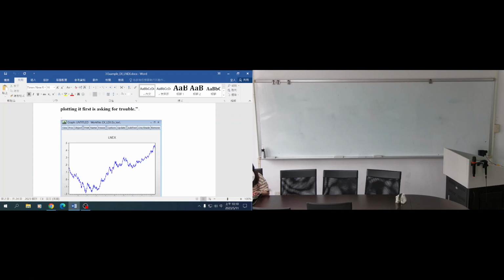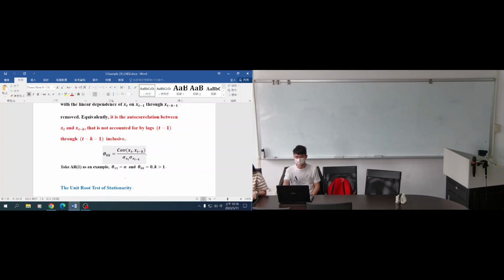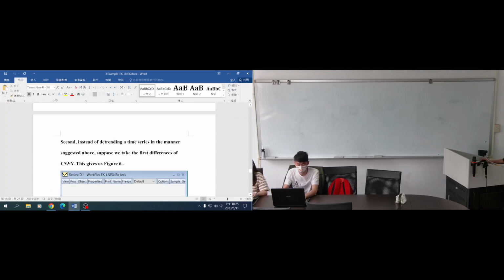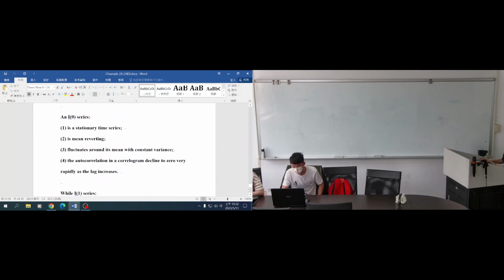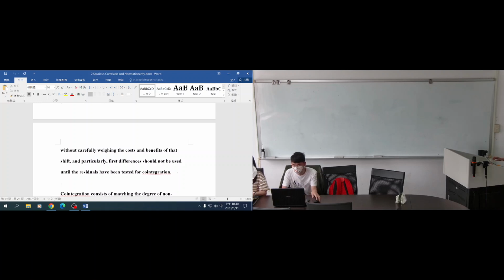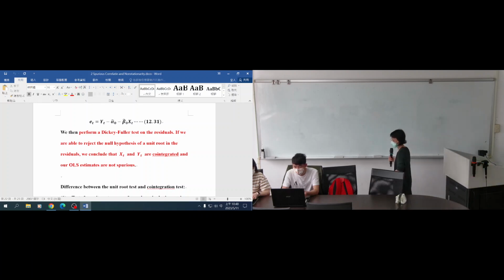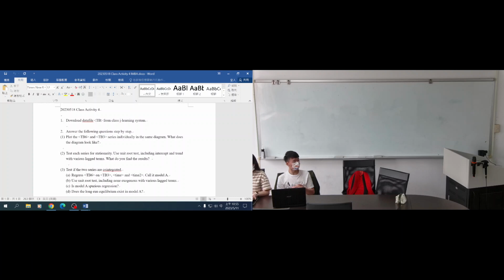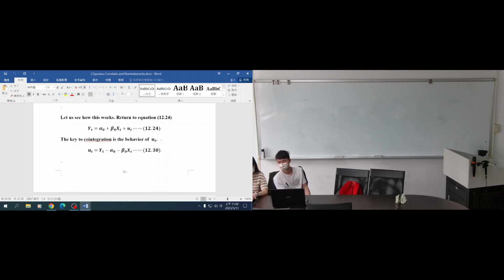Econometrics 2023/05/11 Part 1